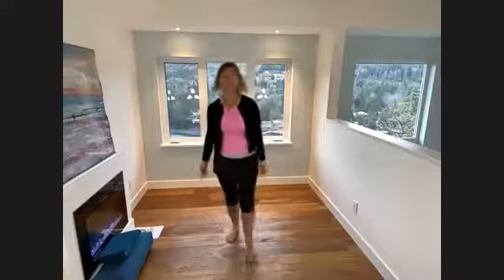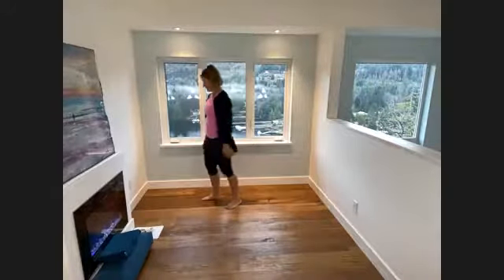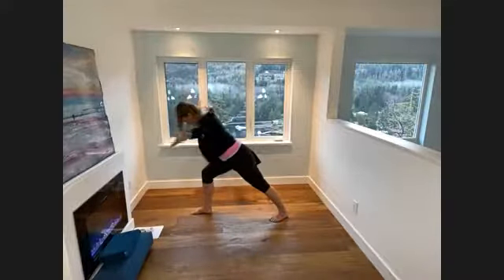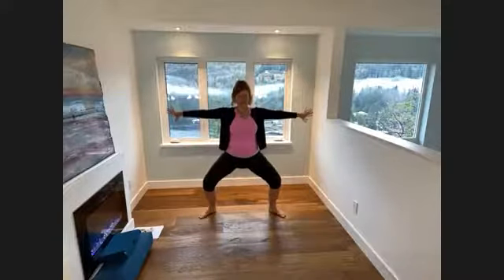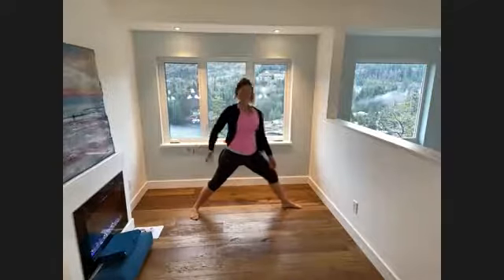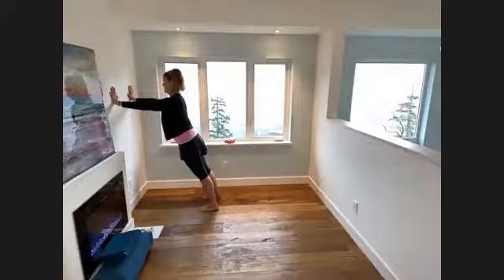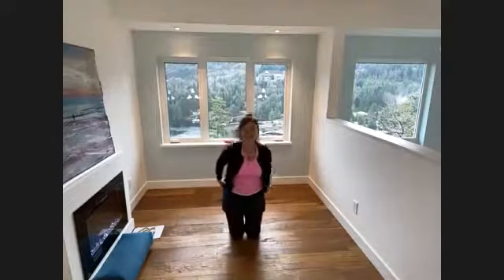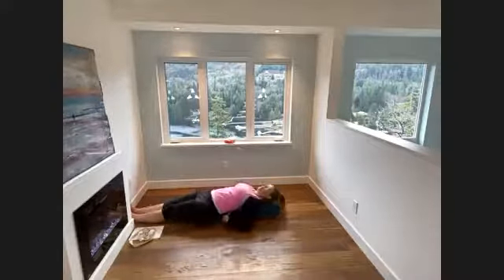Standing Mind & Emotions 1, Full Moon Meditation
In this "Relax & Energize" Yoga Therapy practice, Maggie Reagh will guide you through a 80-minute Yoga Therapy practice.  You will experience a mix of standing, seated and supine/prone poses that focus on flexibility, strength & relaxation. No props needed except for a Yoga mat, chair, pillow and blanket.

We incorporated a full moon meditation based on Candra Namaskrtya Mantrah.